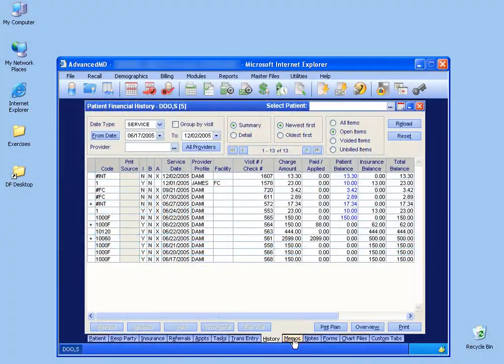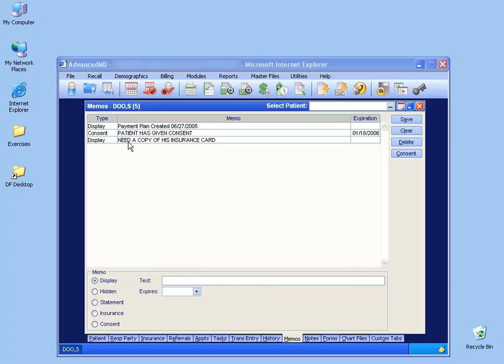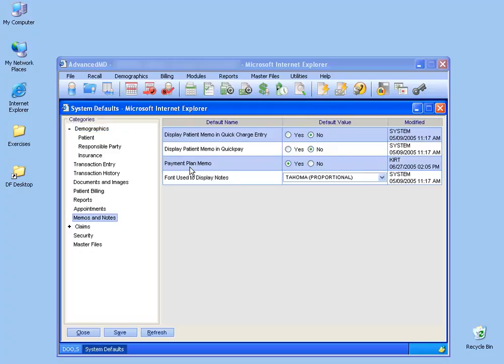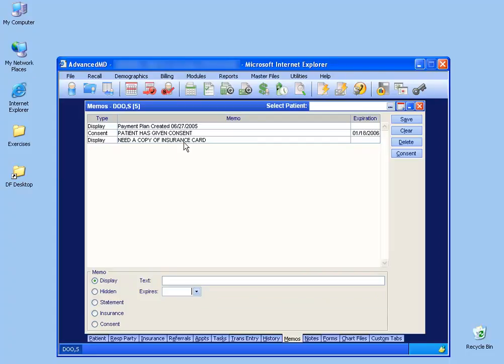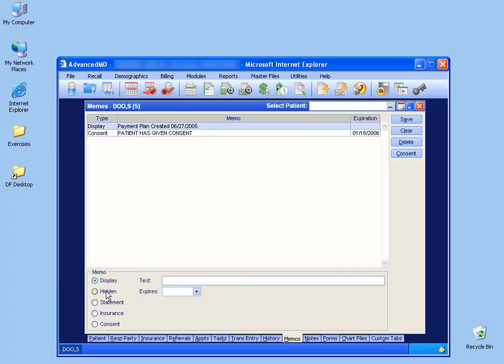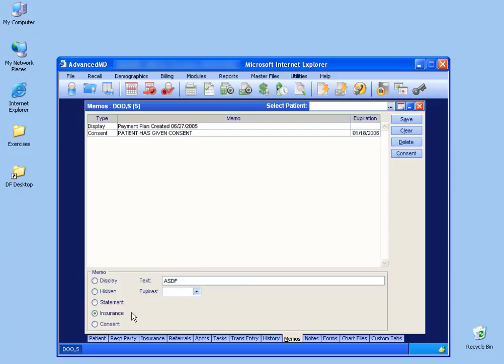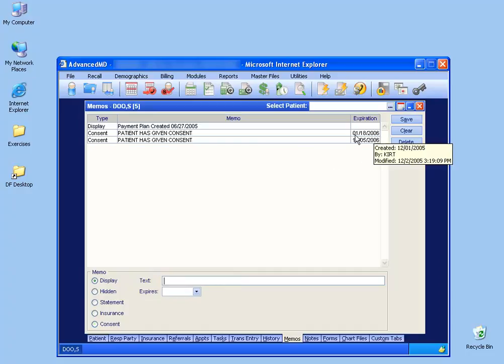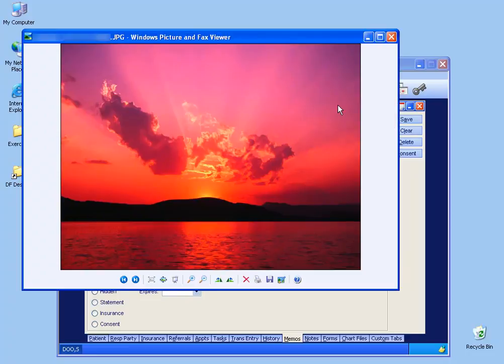40 Patient's Medical Memos - Medical Billing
Entering, or documenting a Patient's Medical Memos.  40 of 113 Medical Billing Training Videos by Kirt Kershaw.